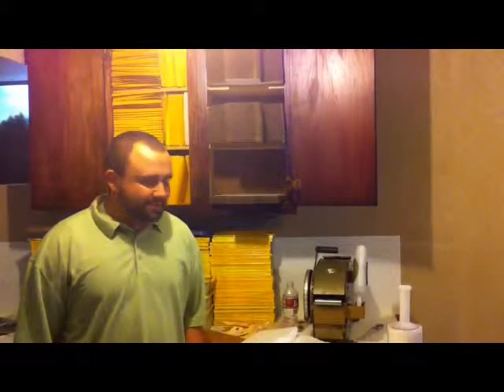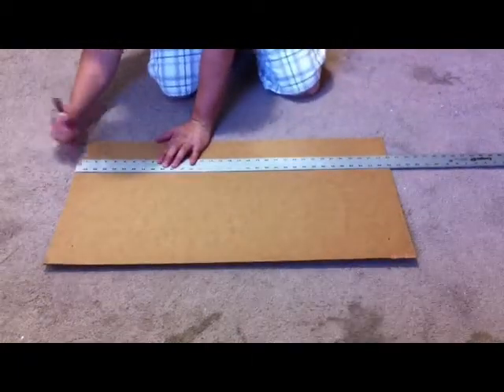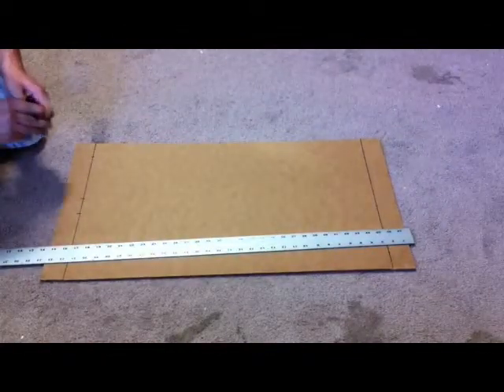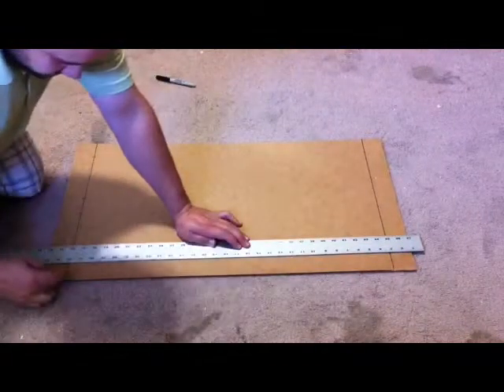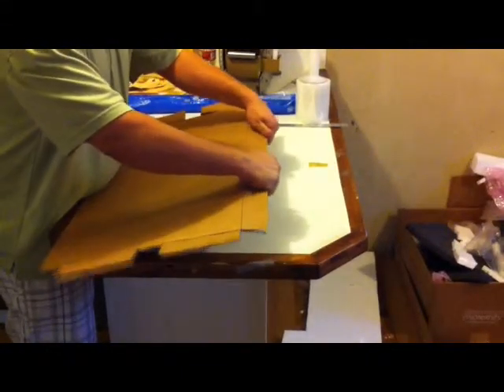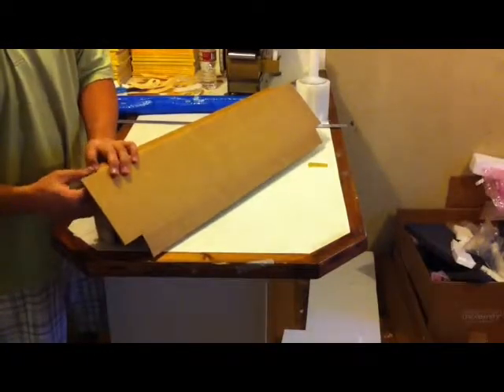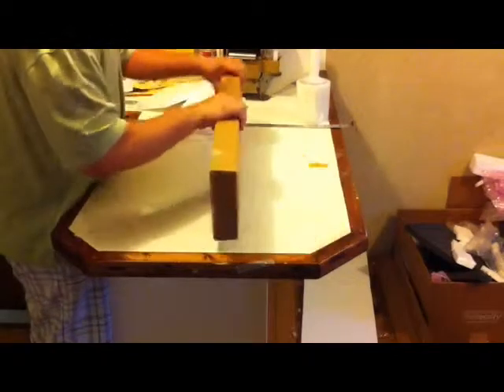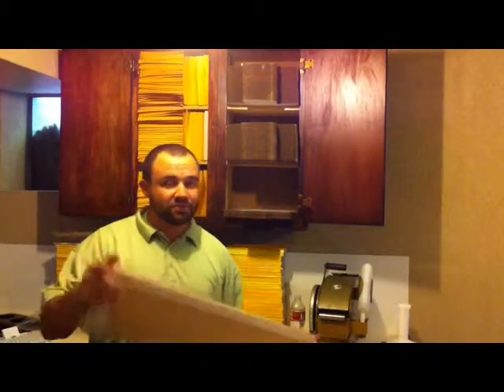How to make a 29" x 6" x 2" cardboard box